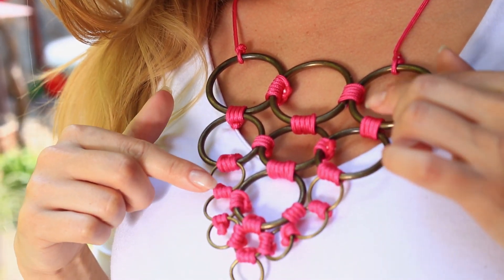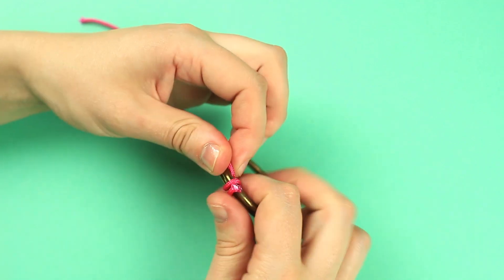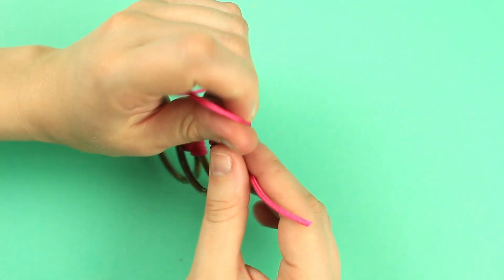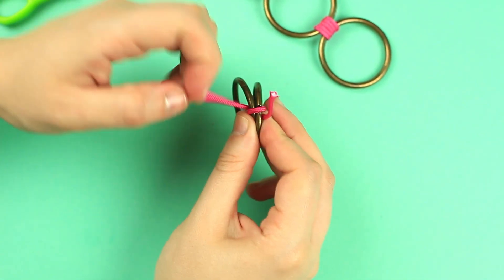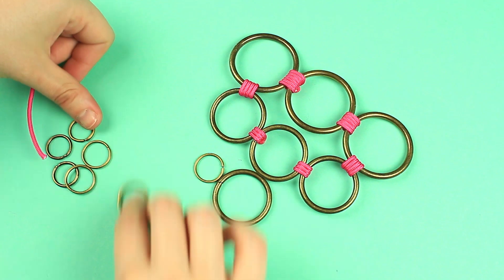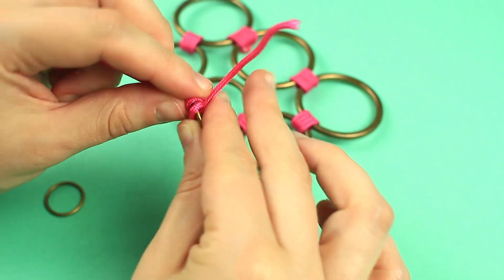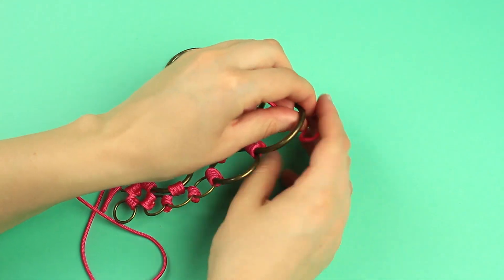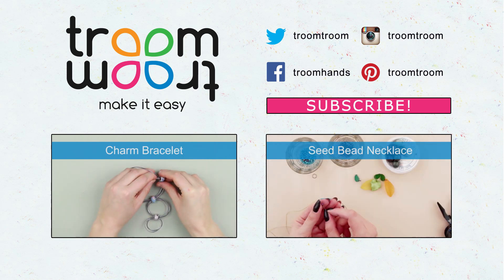DIY Metal Ring Necklace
How to make metal ring necklace. In today's tutorial we'll show you a new jewelry idea and craft a cool handmade multilevel ring necklace. This trendy DIY accessory will perfectly match your casual outfit or become an awesome gift for a friend!